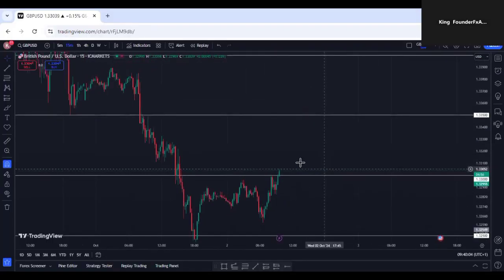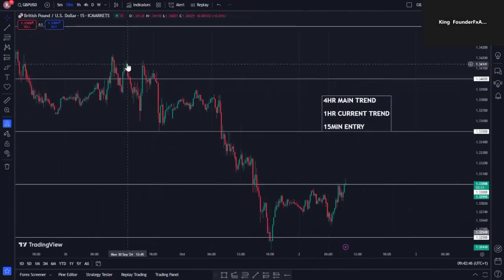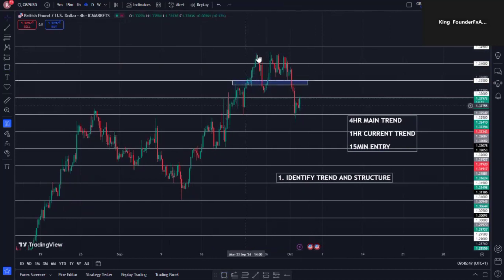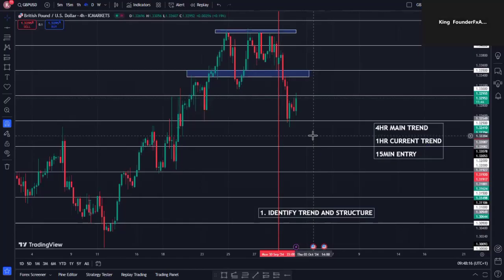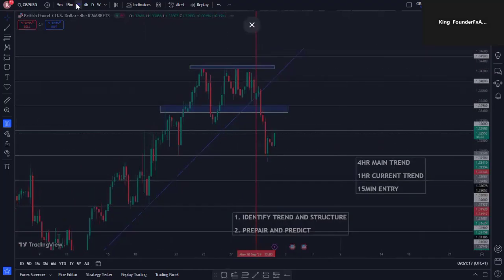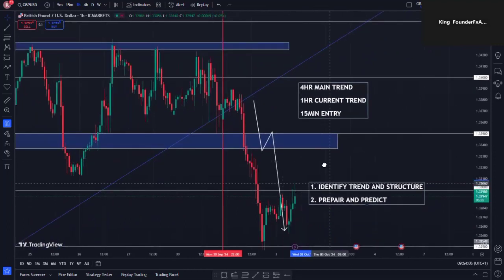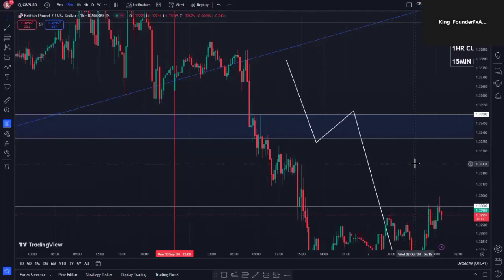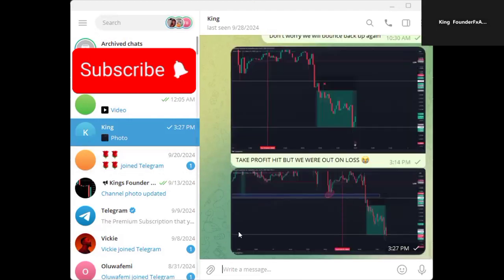Psychology Break Entry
In this video I explained the 3 things I do before going into a trade as a Day Trader.. Get inspired! My One Word Is Patient